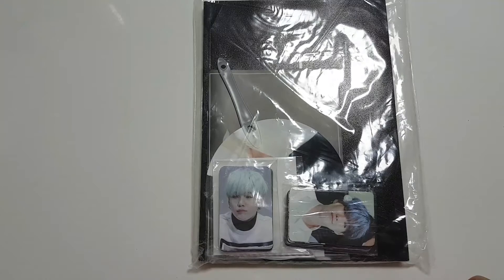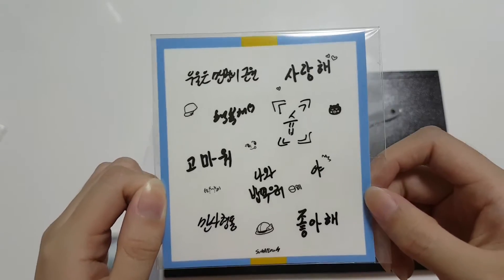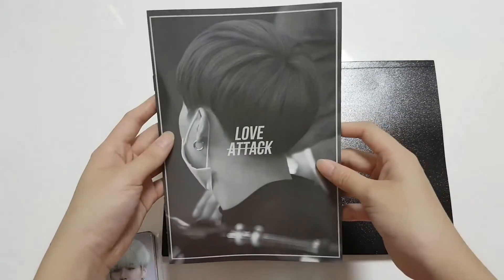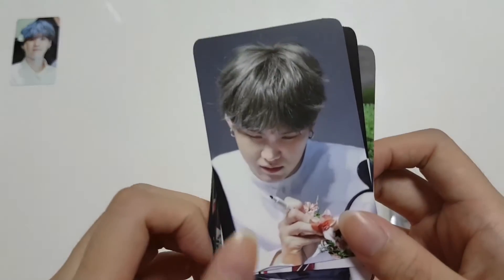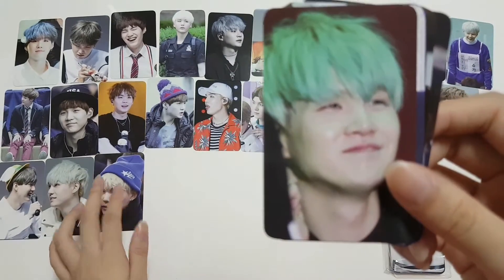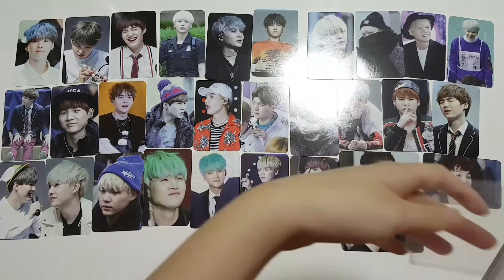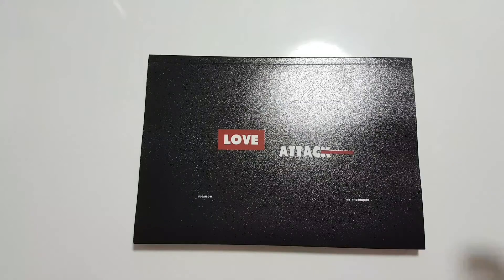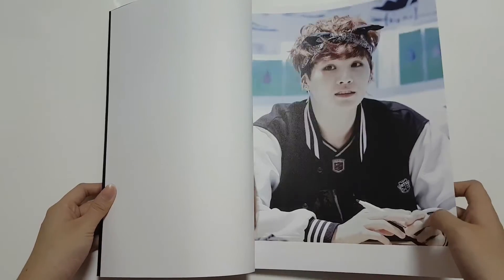[UNBOXING] LOVE ATTACK by Suga Flow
Hello! Previous video was also Love Appeal Jimin Ver. By mozzimin~ here's the Suga Ver. By SUGAFLOW♡ Personally i prefer this one more XD How about you? Let me know down in the comments section!